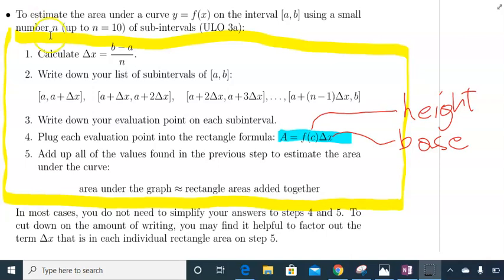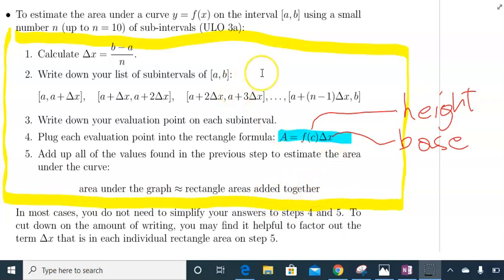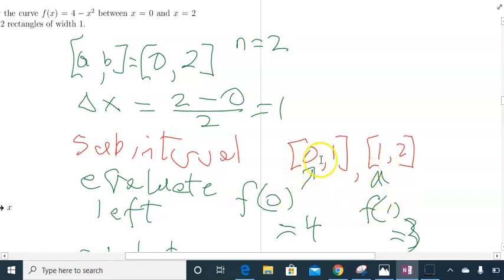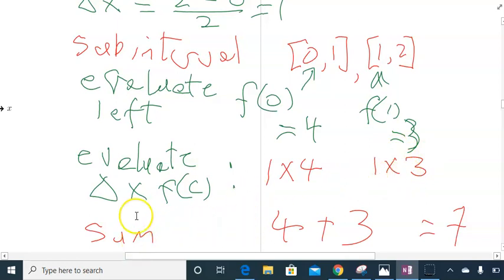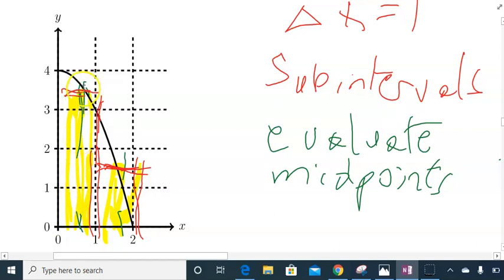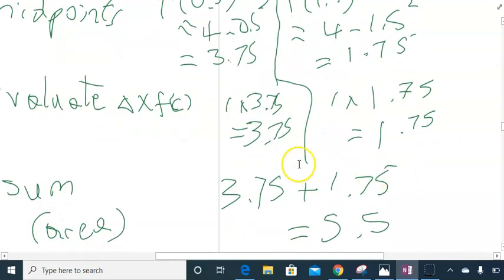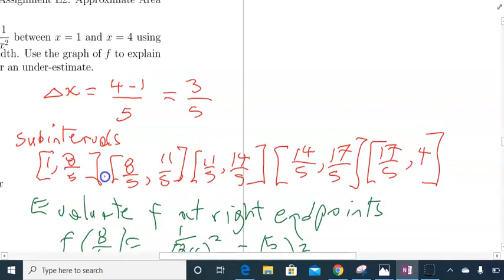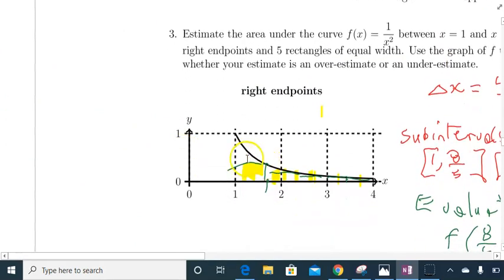Calculus 1 Approximating Area under the curve 5.1 part 1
In this video we discuss approximating the area under a curve by using rectangles.